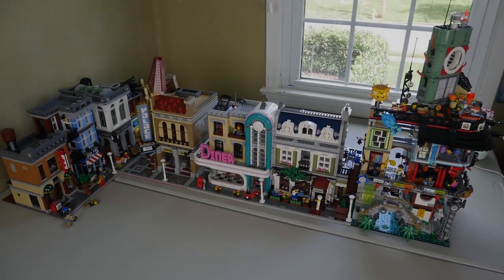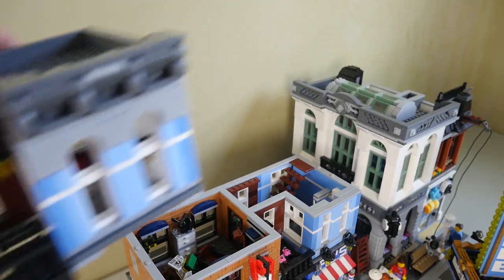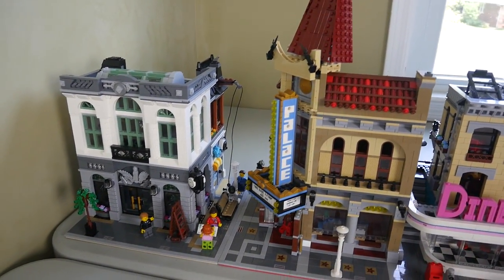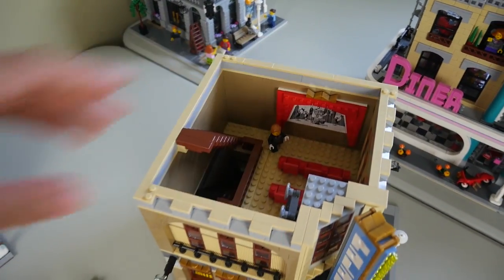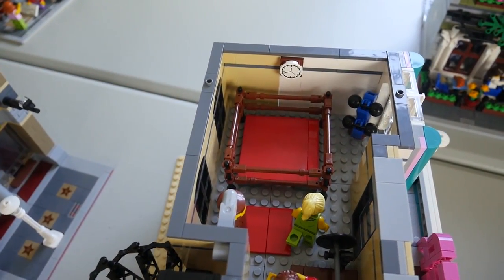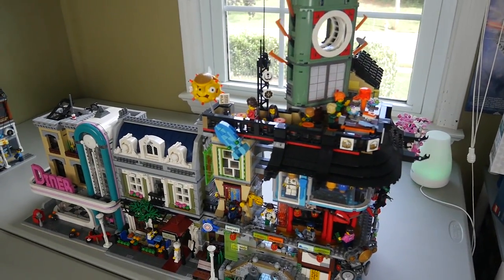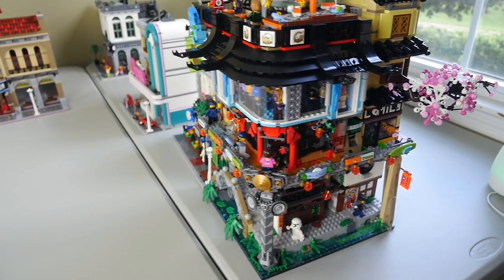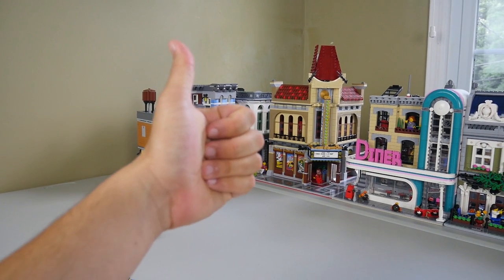My LEGO Modular Collection Tour!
Here is a tour of my entire LEGO Modulars Collection! It features Ninjago City, Parisian Restaurant, Detectives Office, Downtown Diner, Brick Bank, and Palace Cinema!

FAQs

A- Currently I am 19 years old.

A- I upload whenever I want! During the build phase of large projects, you can expect weekly updates every Saturday and haul videos throughout the week!

Check out some of my preferred Bricklink stores!